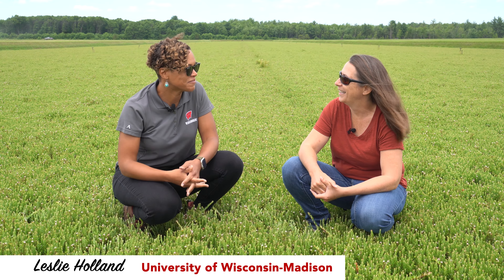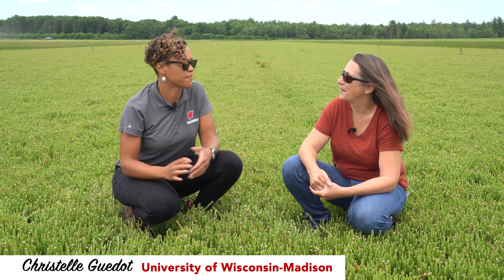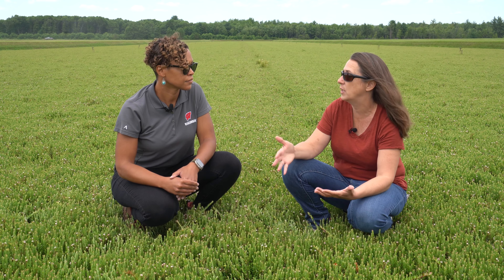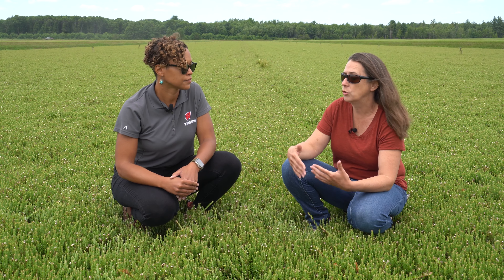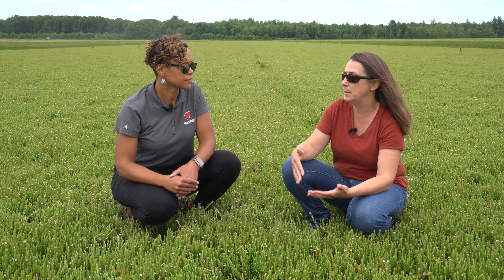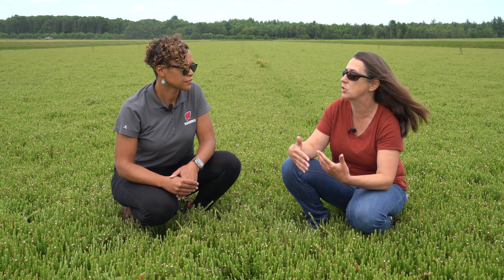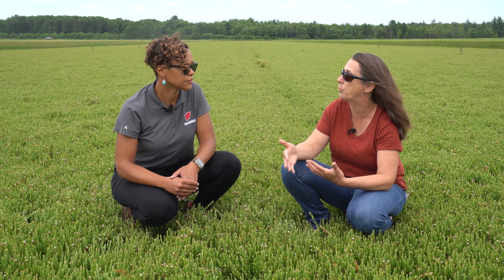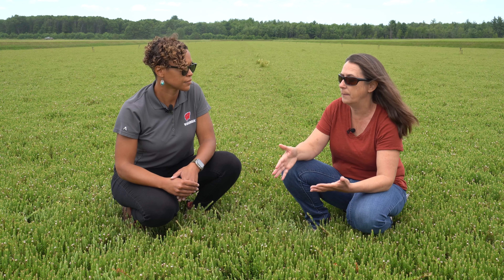Bumper Crops: Integrated Pest Management for Cranberry Crops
Visit a large cranberry marsh where Christelle Guédot and Leslie Holland explain how IPM (Integrated Pest Management) principles are put into practice on one of Wisconsin's most valuable crops.

Christelle Guédot, Associate Professor, Fruit Crop Entomologist and Extension Specialist
Department of Entomology, University of Wisconsin - Madison
Leslie A. Holland, Ph.D., Assistant Professor, Extension Specialist in Fruit Crops Pathology
MOSAIC Mentor, University of Wisconsin-Madison, Department of Plant Pathology